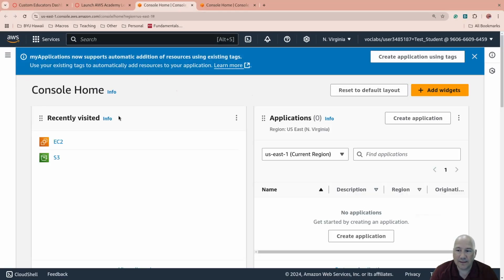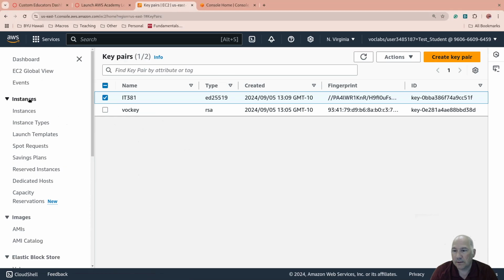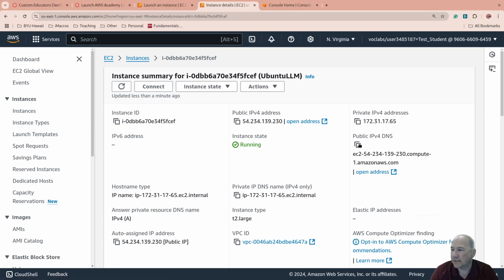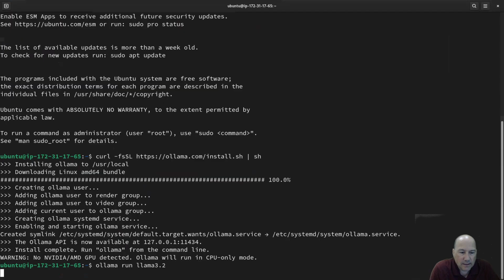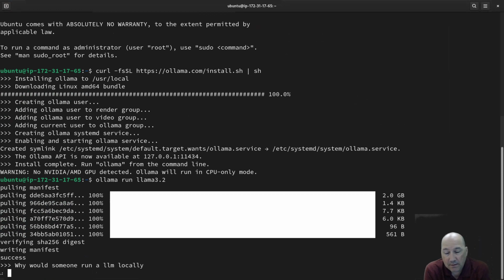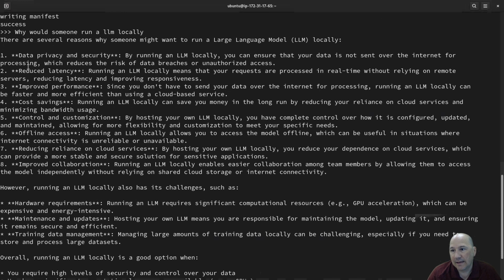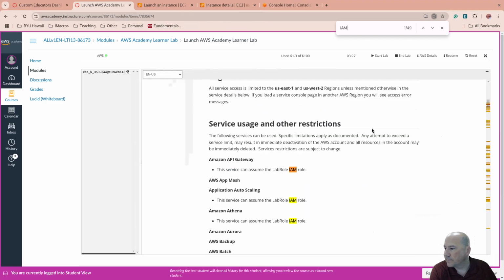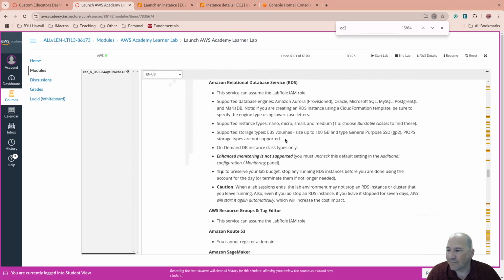An introduction to the AWS Academy Learner Lab - We create a server to run our own LLM